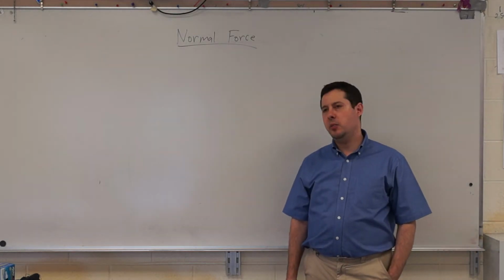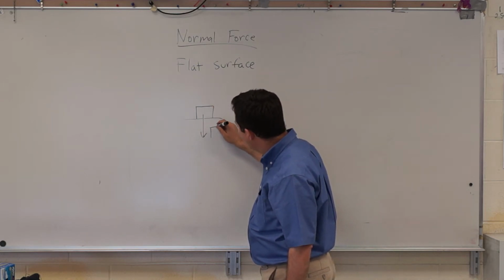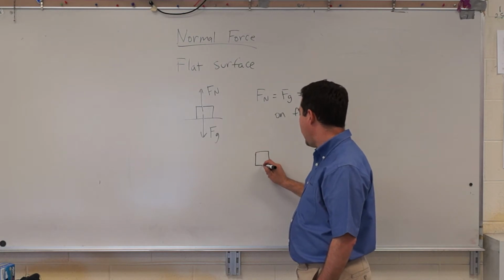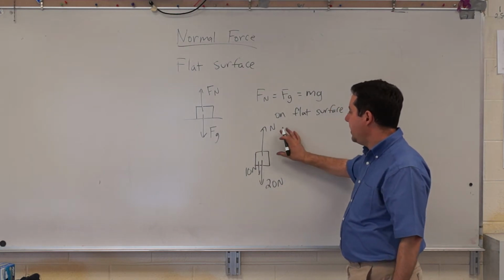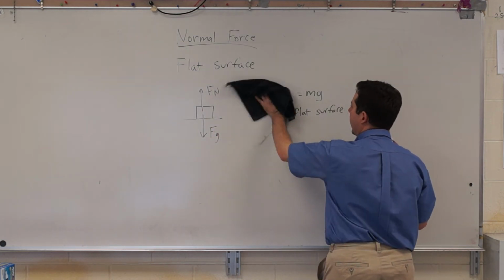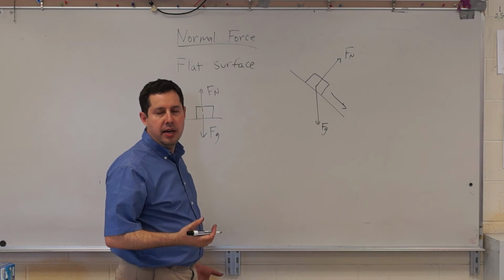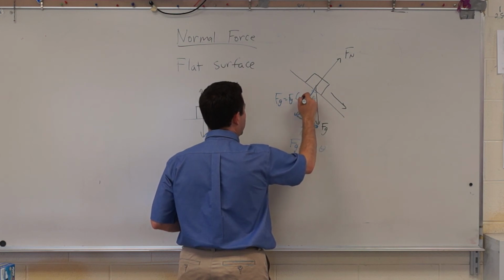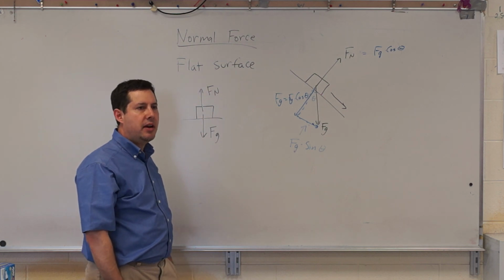3I Normal Force